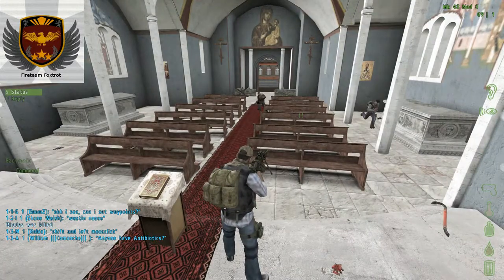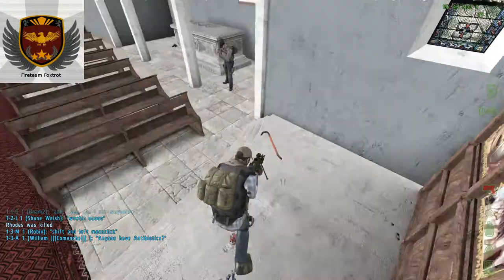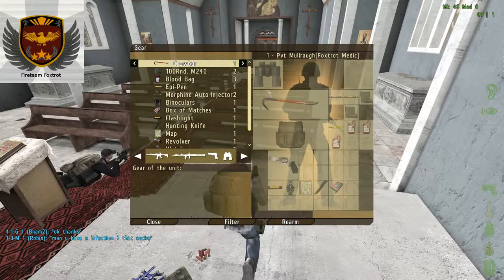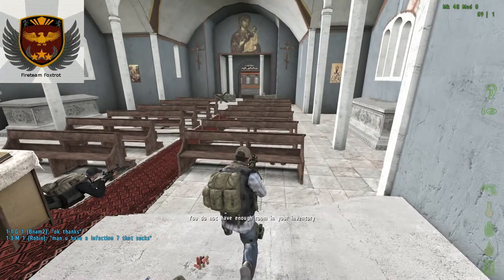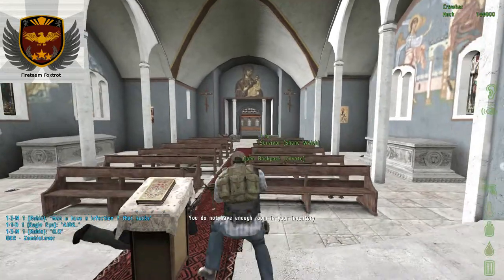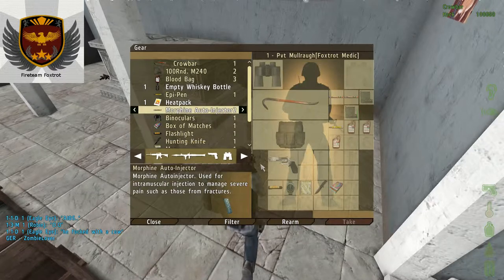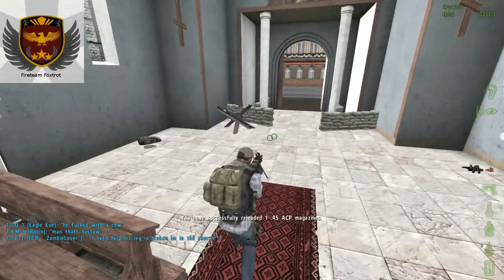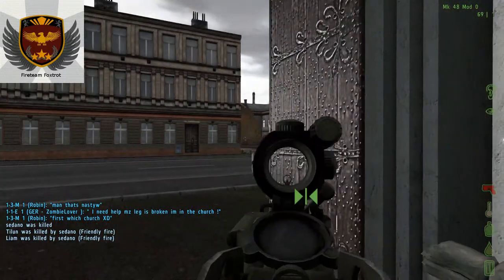How to hit things with your gun in DayZ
Quick tutorial on how to slam zombies' faces in with your gun